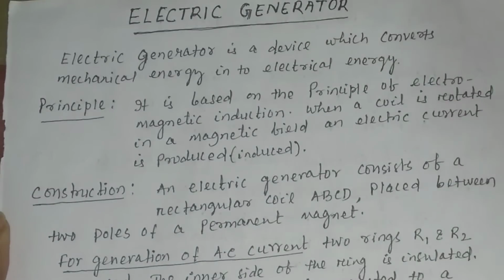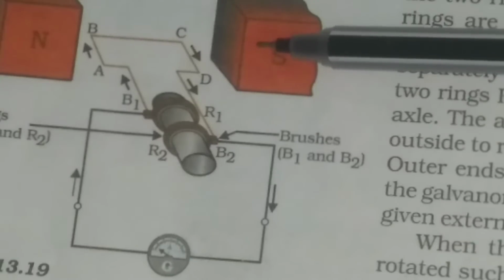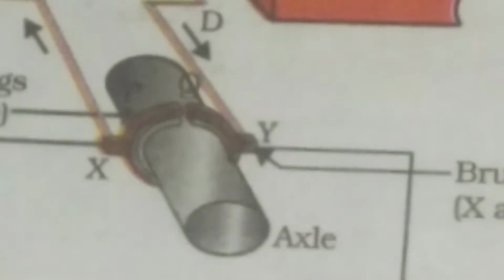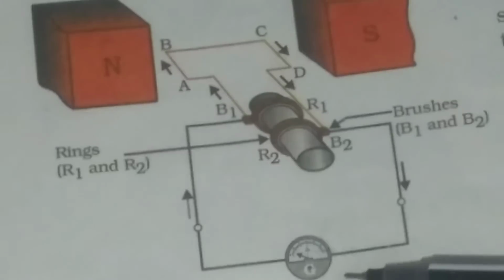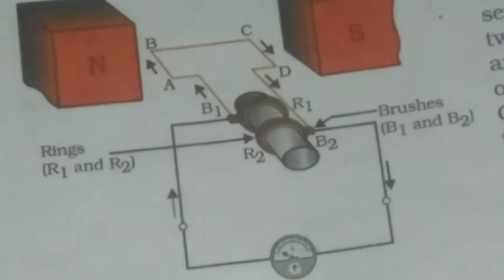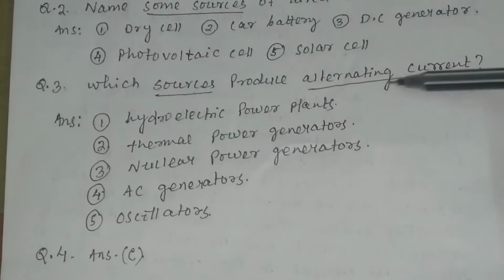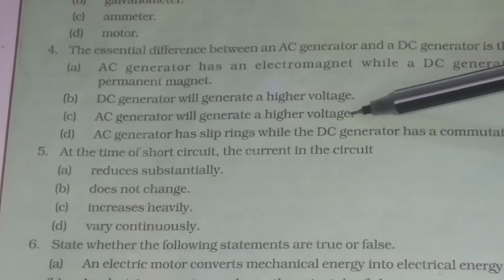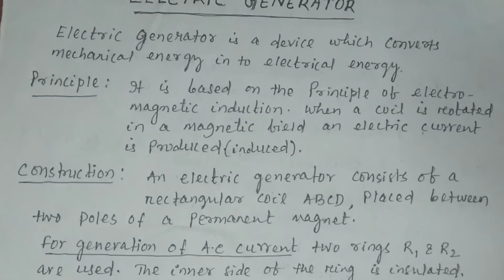Electric Generator class 10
Electric Generator for class 10 students @PTE